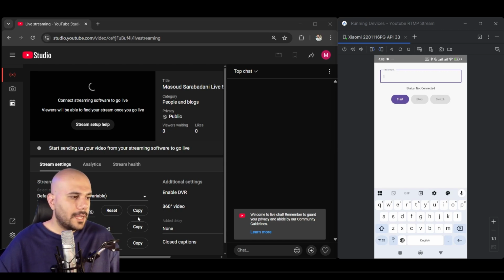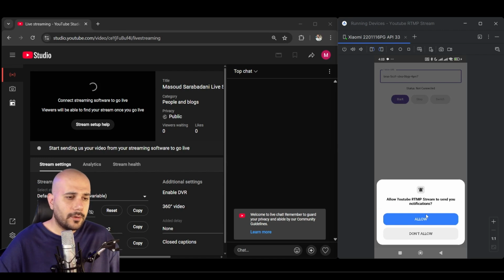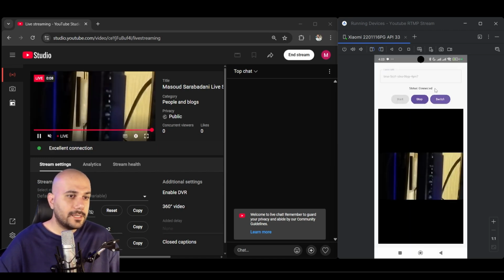01. Introduction - Live Stream To YouTube Using RTP (RTMP) and Android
**Stream to YouTube Dashboard Using RTMP Protocol – Android, Jetpack Compose & Foreground Service Tutorial**

Welcome to this detailed tutorial on how to publish a live stream to YouTube using the **RTMP protocol** on Android. In this course, we’ll guide you step-by-step through creating an Android app that streams directly to the **YouTube dashboard**. You'll learn how to open a **foreground service**, run the **RTMP client** within it, and start streaming to YouTube using the **streaming key** from the YouTube Dashboard. All of this will be integrated with a modern and efficient UI built using **Jetpack Compose**.

📂 **Source Code Repositories**

📌 **More features and improvements are coming soon!**

🔹 **RTMP Protocol Basics** – Understand how RTMP allows for real-time video and audio streaming.
🔹 **Foreground Services in Android** – Learn how to run long-lasting services in the background.
🔹 **YouTube Streaming Key Integration** – Set up the streaming key from YouTube Dashboard to start the stream.
🔹 **Jetpack Compose UI** – Build a sleek and modern UI to control the stream.
🔹 **Handling Streaming Errors** – Learn how to handle errors and ensure smooth streaming.
🔹 **Optimizing Performance** – Best practices for ensuring a smooth and stable stream.

✅ **Live Streaming to YouTube** – Stream directly to your YouTube Dashboard using RTMP.
✅ **Foreground Service** – Learn to manage background tasks to run the stream continuously.
✅ **Modern UI with Jetpack Compose** – Create a dynamic and user-friendly interface.
✅ **YouTube Streaming Key Integration** – Learn how to securely integrate your YouTube stream key.
✅ **Error Handling and Optimization** – Handle potential streaming interruptions or issues efficiently.

✅ **Build a real-time streaming app** that can stream to YouTube.
✅ **Use RTMP** to establish a live streaming connection.
✅ **Set up and use foreground services** for uninterrupted streaming.
✅ **Create a modern UI with Jetpack Compose** for managing streams.
✅ **Handle streaming errors and ensure the best performance.**